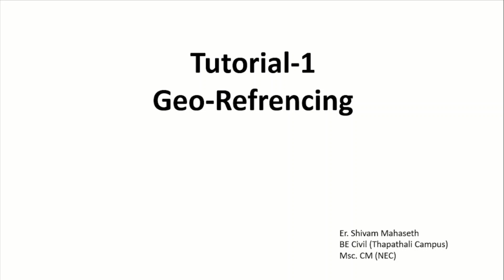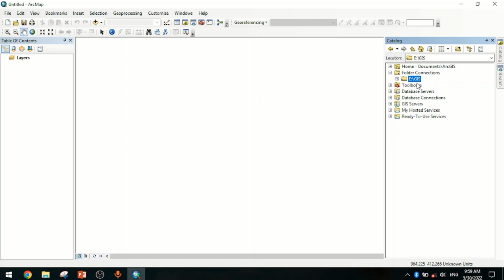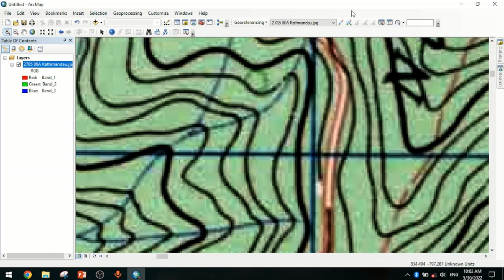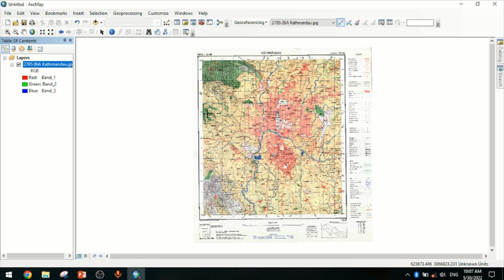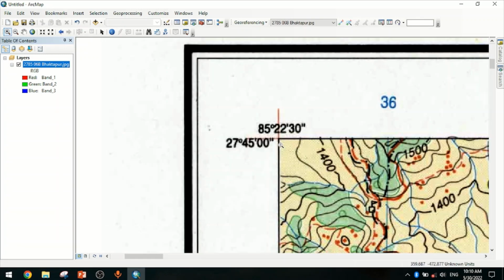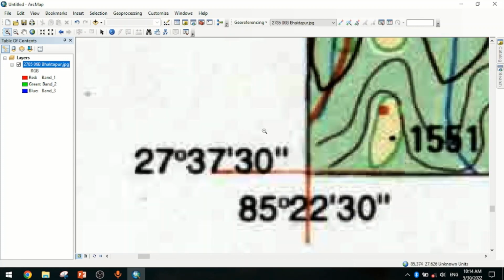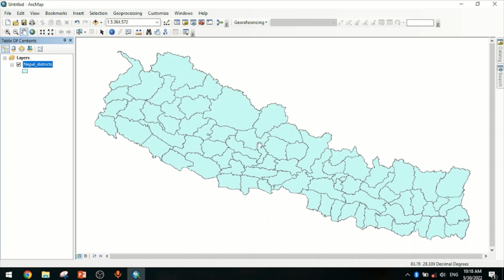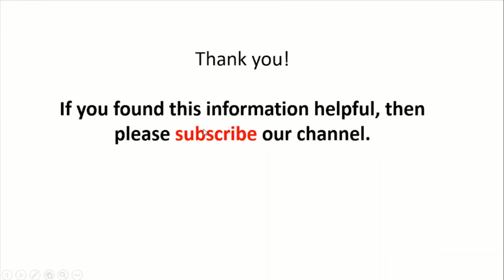Geo Refrencing in Arc GIS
In this video we were going to learn how to convert image space into coordinate space by Geo-Refrencing in Arc Gis.In this video tutorial JPEG image file of Kathmandu and Bhaktapur is Geo-Refrenced and Projected on the Latest Map of Nepal.This is only the beginning of this Tutorial of GIS.We will cover all the topic of GIS taught in MSc.